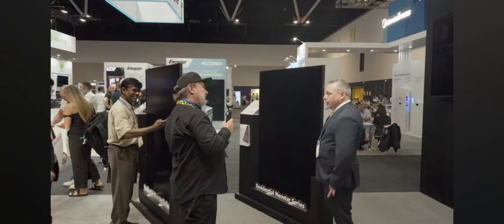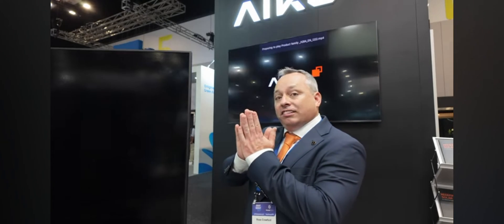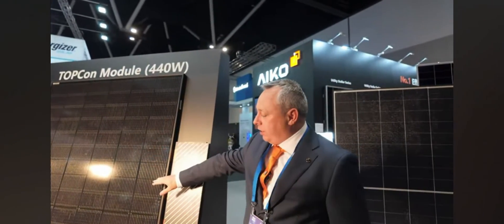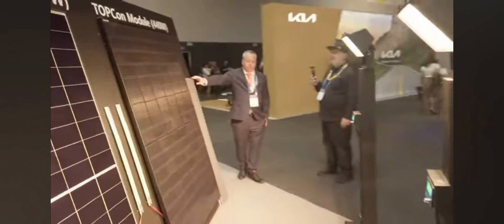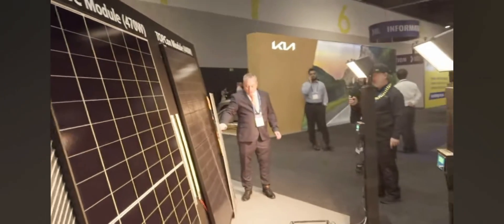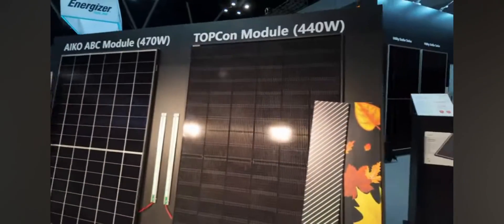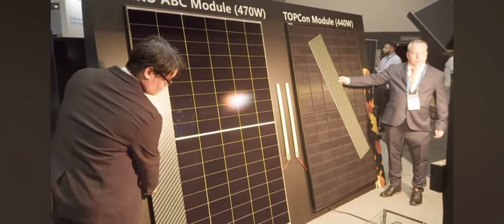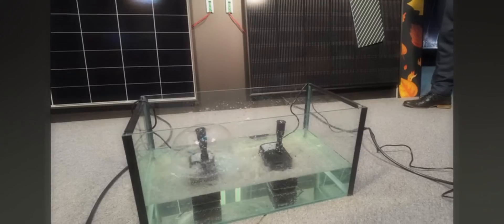Aiko Shading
Test demonstrating the shading technology of the Aiko panels